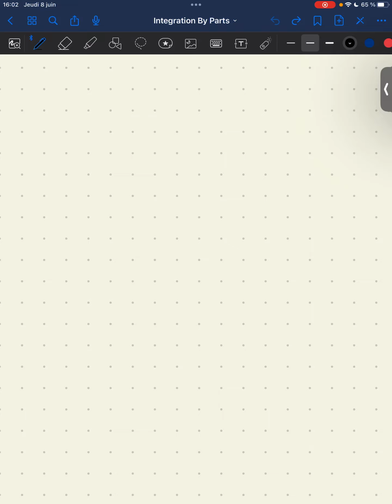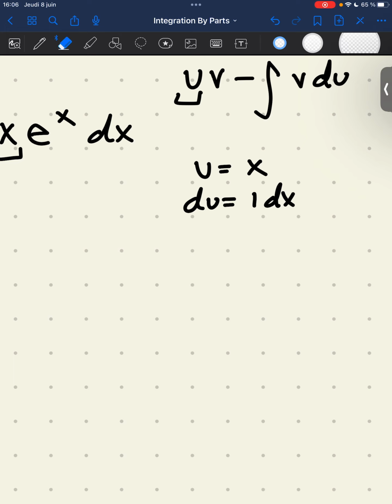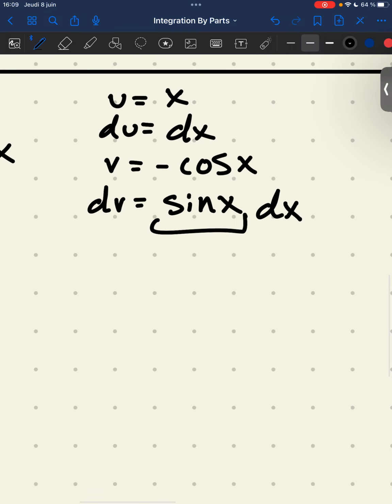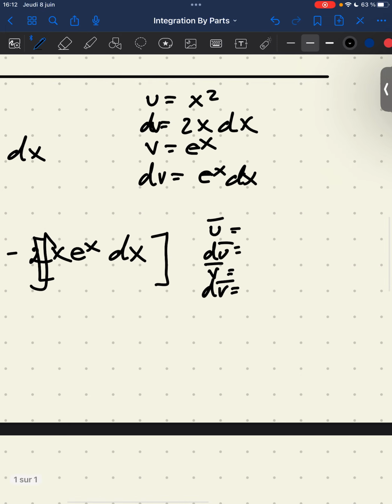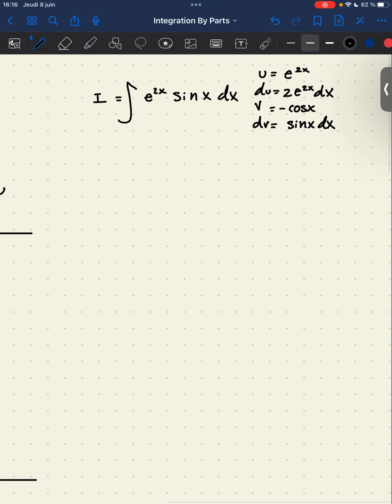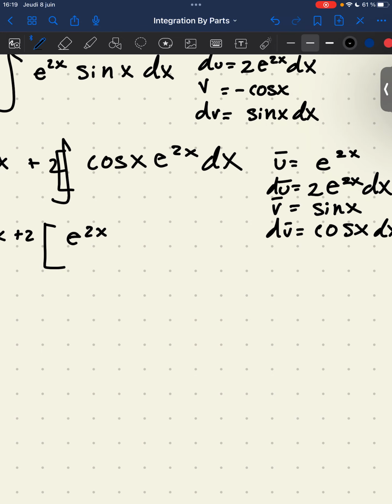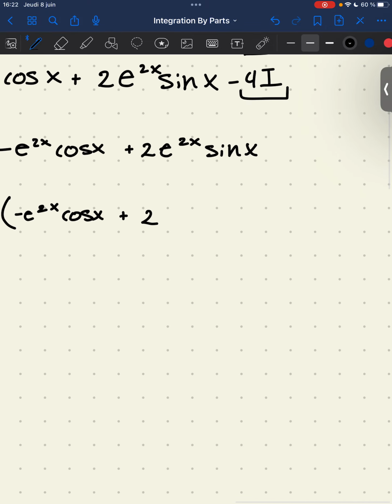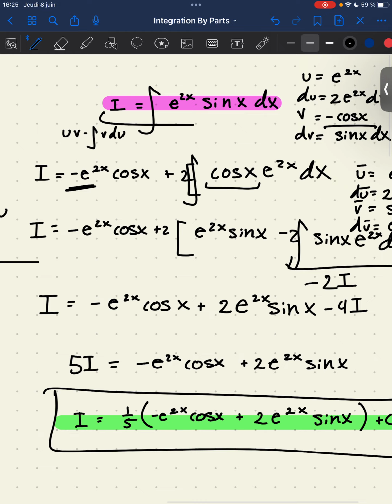Integration by Parts - Calc II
Sorry I recorded vertically, I will make the videos on landscape consistently.